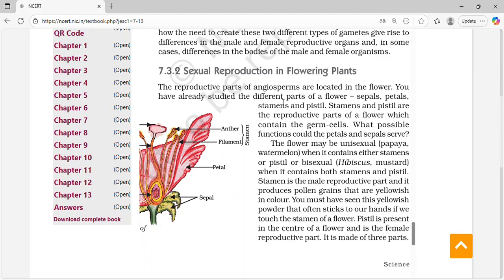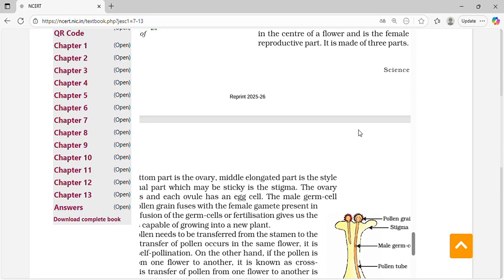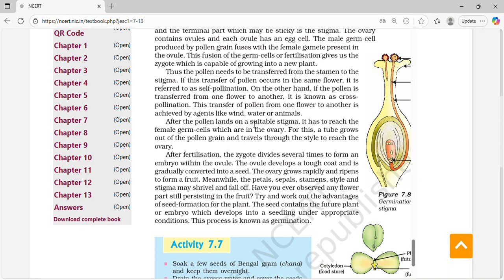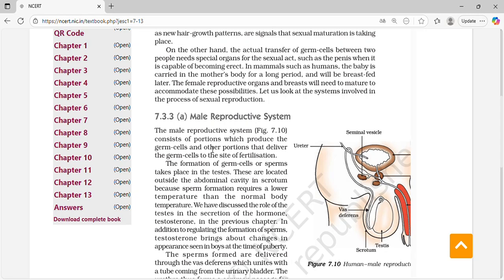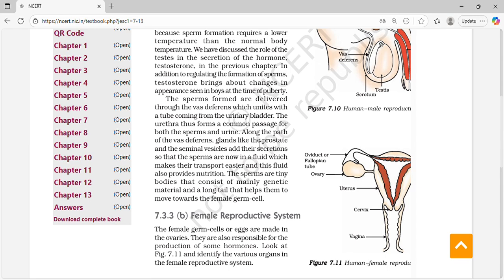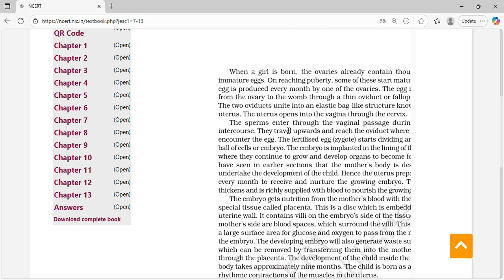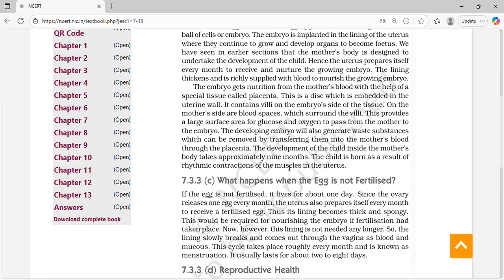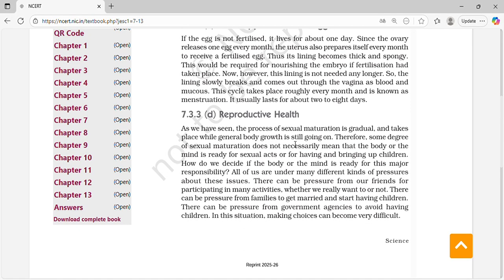Stamen is the male reproductive part of a flower. Pistil is the female reproductive part of a flower